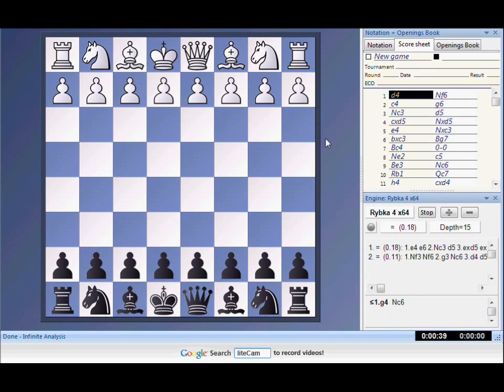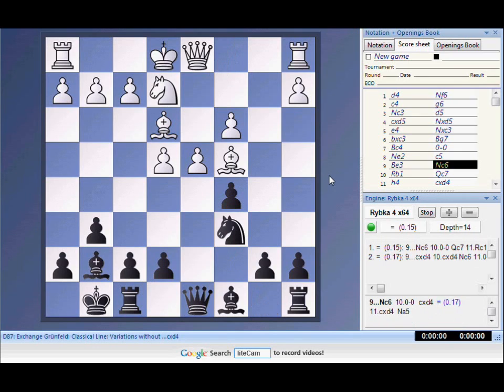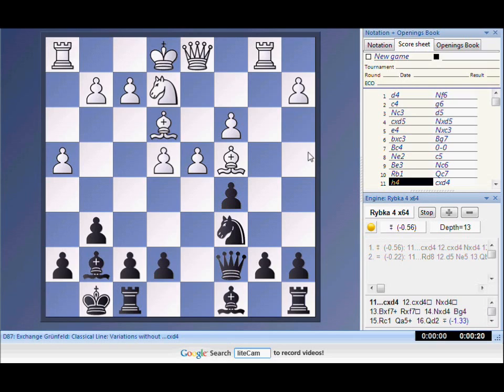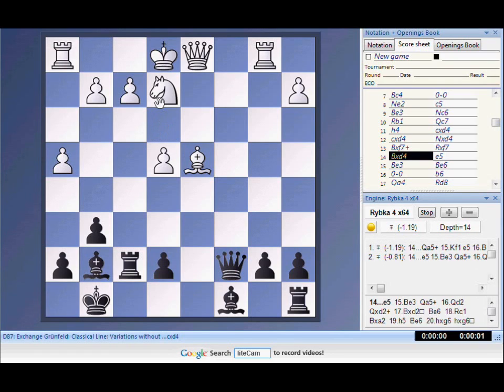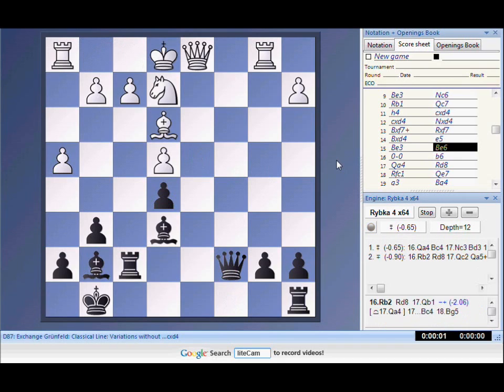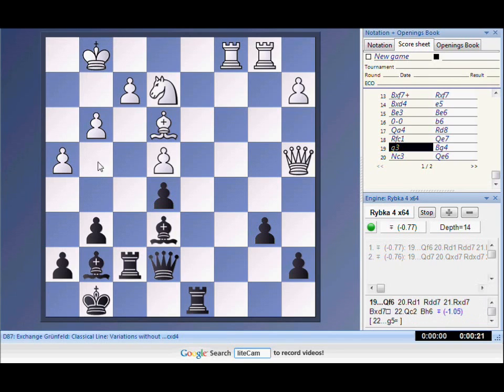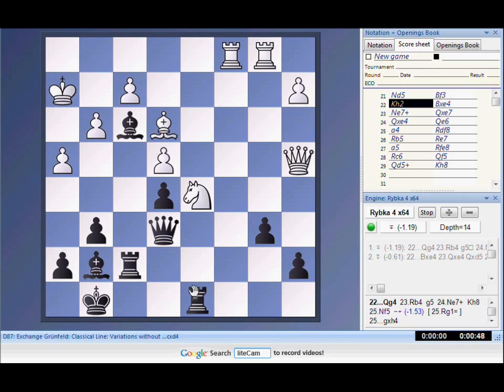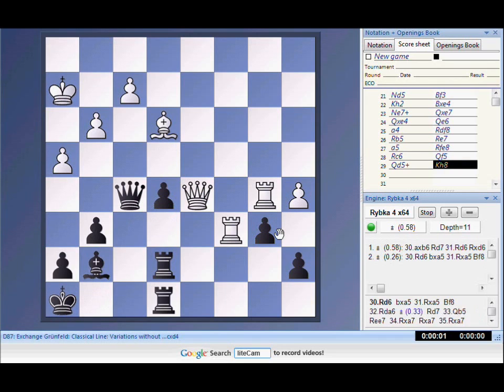Chris Reynolds-Jon Trivett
In game 2, Chris battles back to draw from a complex position.

(I apologize for the video being divided like that, I realized I could add both parts to the program which converts the file from .avi to .wmv.  I will make sure the title and credit do not appear twice in subsequent videos).